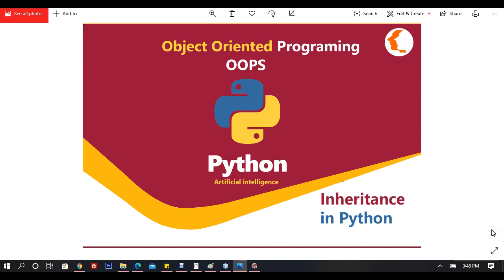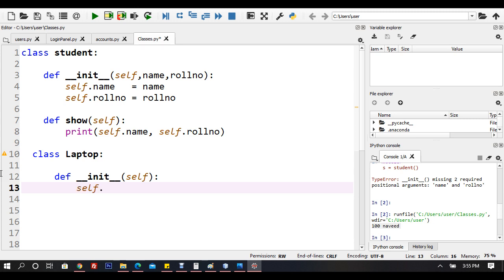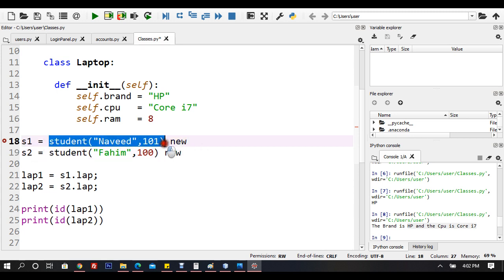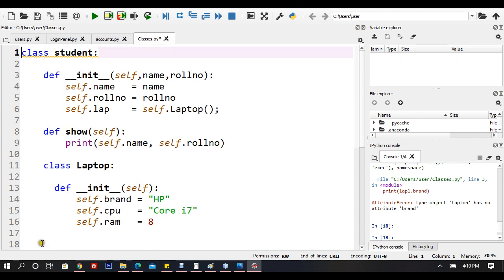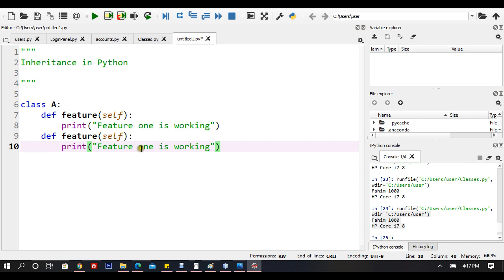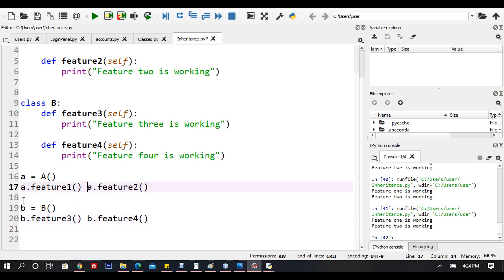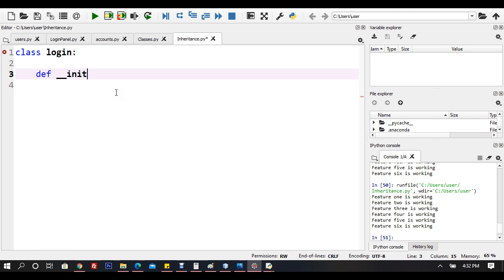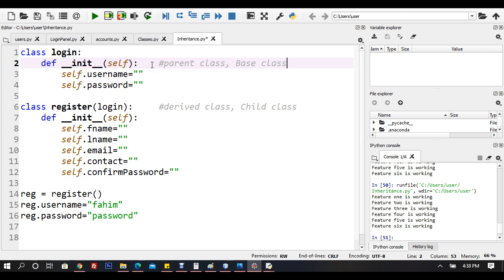Python Tutorial [Full Course]. OOPS (Nested classes and Inheritance in Python). Video part 26.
In This Python  tutorial with OOPS (Object oriented programming) we will learn about Classes inside a Class in python along with single and multiple inheritances in python.

Python Inheritance. Inheritance allows us to define a class that inherits all the methods and properties from another class. Parent class is the class being inherited from, also called base class. Child class is the class that inherits from another class, also called derived class.

Java doesn't even support multiple inheritance, while Python has a sophisticated and well-designed approach to multiple inheritance. It's clear that all the superclasses BaseClass1, BaseClass2, BaseClass3 can inherit from other superclasses as well.

A nested or inner class is contained within another class. This could be for reasons of encapsulation, where the inner class is not useful by itself.

An inner class or nested class is a defined entirely within the body of another class. If an object is created using a class, the object inside the root class can be used.